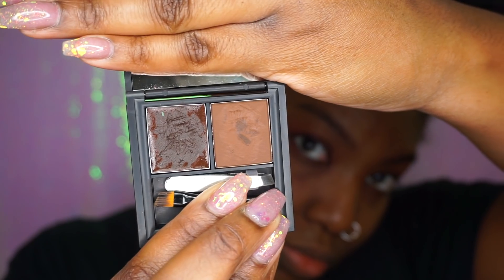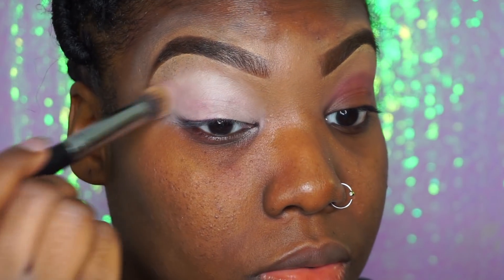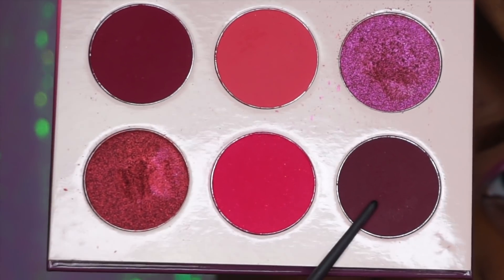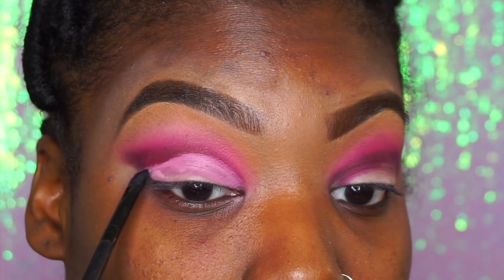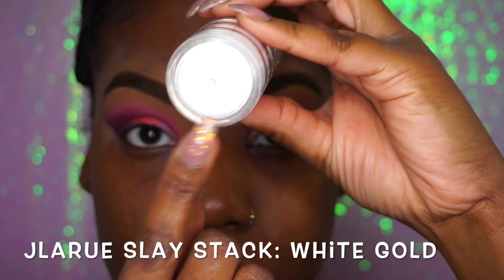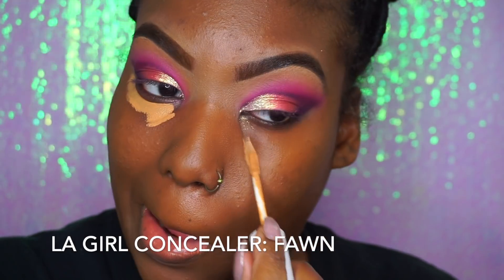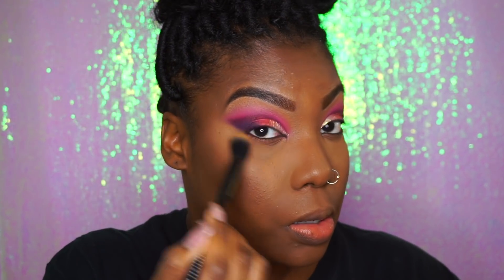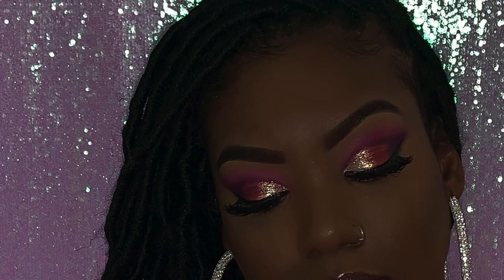PINK GLAM makeup Tutorial| Dark skin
This is fun Hot Pink makeup look that's perfect for dark skin.  I hope my video was helpful

HAVE YOU SEEN MY LATEST MAKEUP TUTORIALS???

Snopchat:
DriDri407

WHAT I USED:
EYES:
Juvias Place “The Berries” Palette
-colors used: Hot pink, lighter pink (directly on top of the hot pink), both glitter shades and the dark plum color
Box of Crayons ishadow palette
-colors used: Tan
-Sephora waterproof eyeliner: black
Lashes: i-Envy 3d Matte #08
L.A. color concealer: Fawn
Juvias place concealer: #13
Too Faced glitter primer
P.Louise Primer
color: Rumor 02
Jlarue Cosmetics Slay Stack Glitters
color used: White Gold

FACE:
CoverGirl Full Spectrum Matte Ambition foundation
color: Neutral Deep
Laura Mercier: Medium Deep
Becca highlight/bronzer: Topaz
CoverGirl Queen bronzer
color: Ebony Bronze
CoverGirl Full Spectrum Matte Ambition power in Neutral Deep 2

LIPS:
Nicka K lipgloss in diamonds

Faux locs by:
@Orlandofauxandgoddesslocs stylist Kat